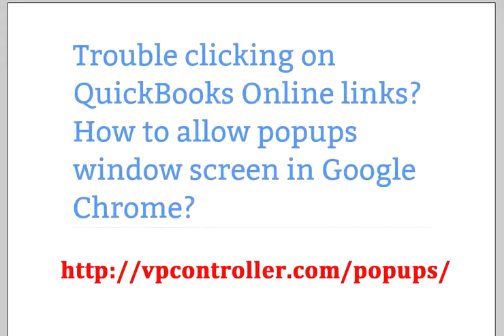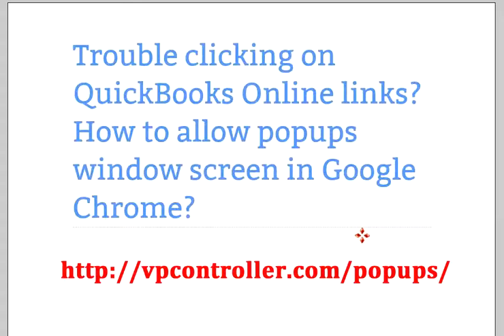QuickBooks Online: Link problems, popups issues with Google Chrome browser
QuickBooks online link problems; QuickBooks online popups window screen issues

●●► New QuickBooks Online: All You Need to Know